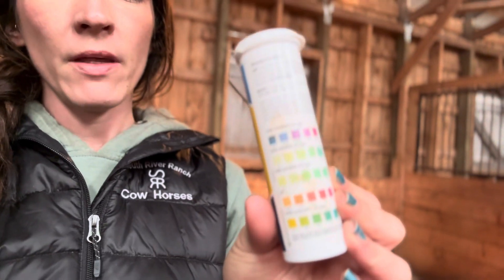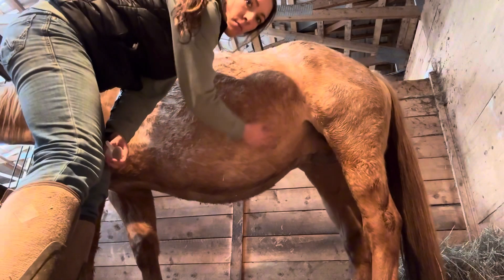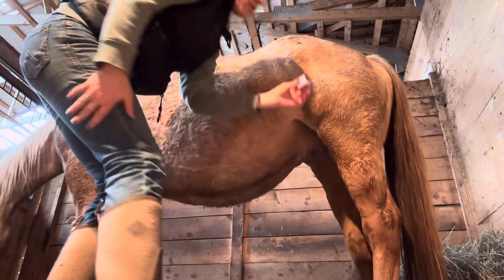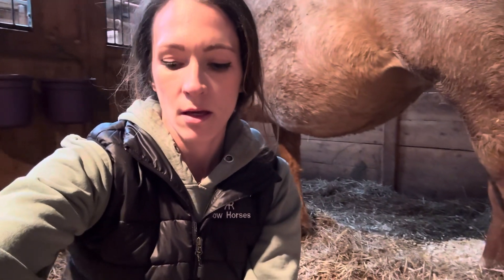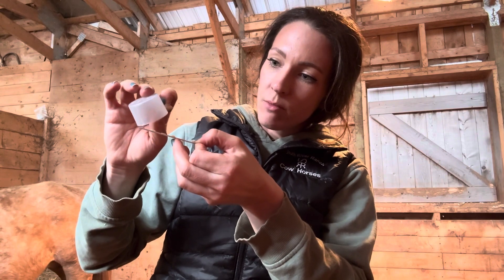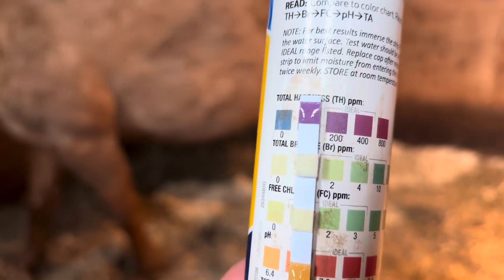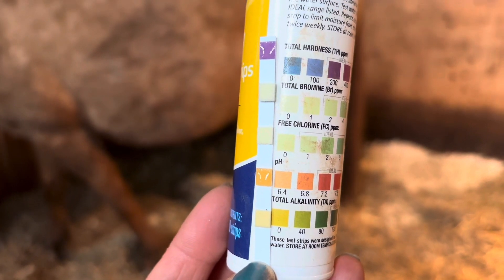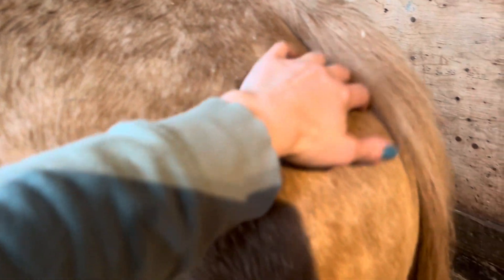How to Test Milk pH to Determine When Your Mare will Foal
Did you know that your mare’s milk pH can be a good indicator on when she will have her foal?

There are always exceptions to the rule, and some mares will stay at a low pH or even with wax for days, but generally, most mares will foal within a few days of their milk pH dropping below 6.4. Some mares will foal at a higher pH range and show only a small drop in value.

Milk calcium can increase before foaling and body temperature can drop slightly, but we have found these indicators not to be as accurate as the milk pH.

You can buy specific foaling strips but pool strips work just as well. Here’s a link to the ones we use: